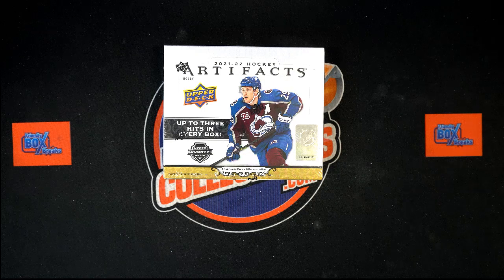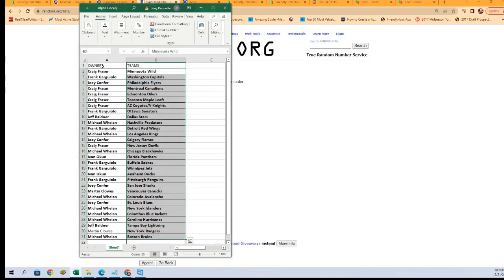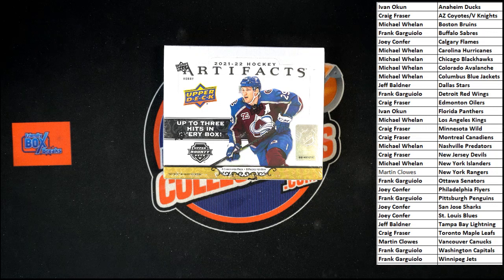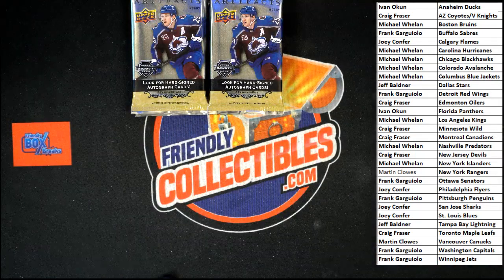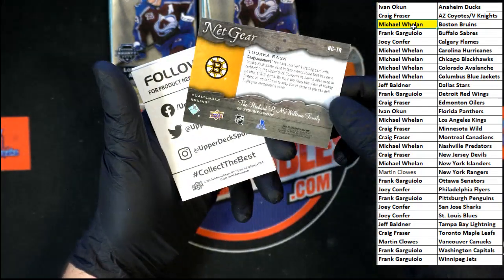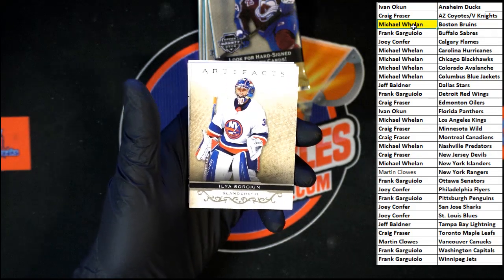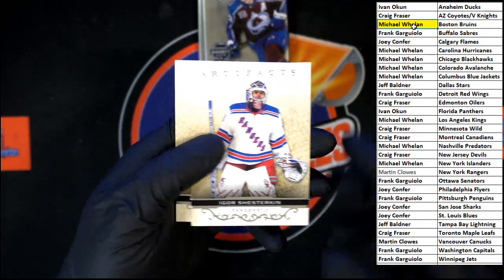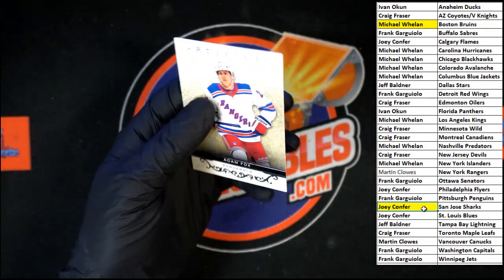2021 22 Upper Deck Artifacts Hockey Hobby ID 22ARTIFACTS102